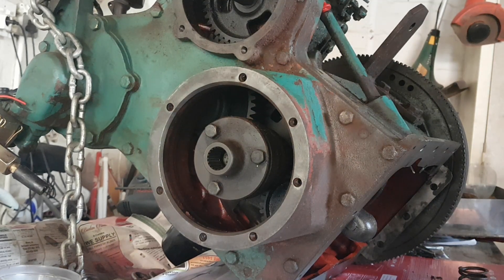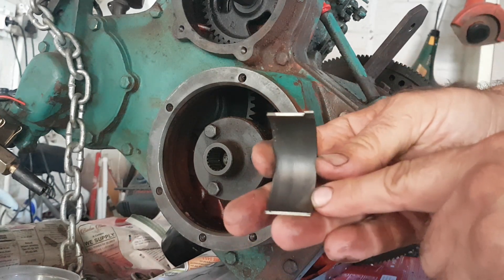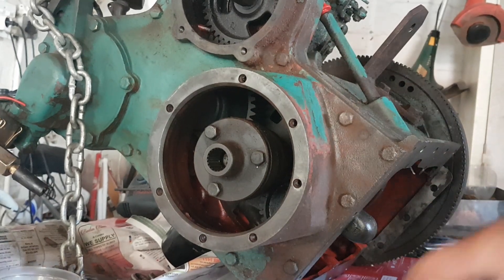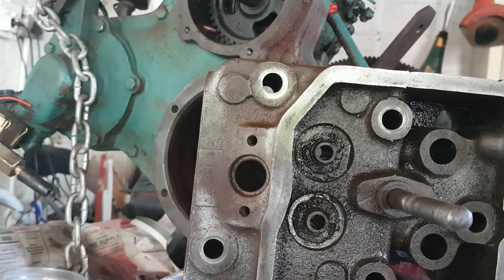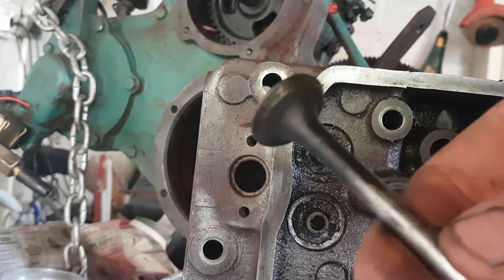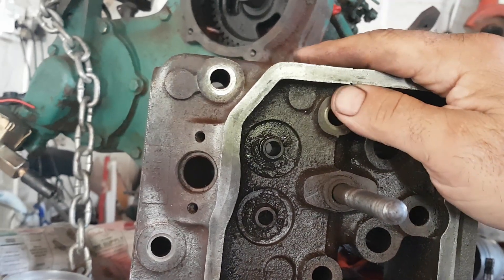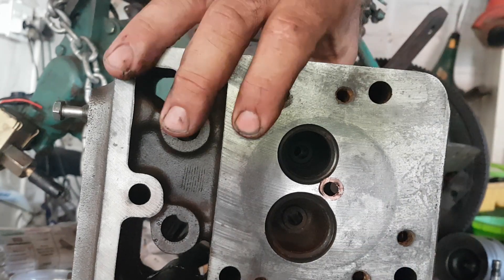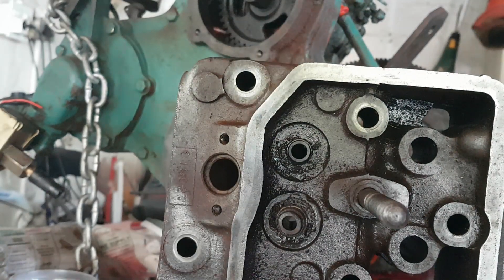Disassembling a Volvo Penta MD7B part 4.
Unfortunately we could not get the big-end bearing.  This means that if we are to rebuild the engine then we cannot consider the engine reliable.  That might mean we will scrap the project as the expenses will outweigh the advantages.